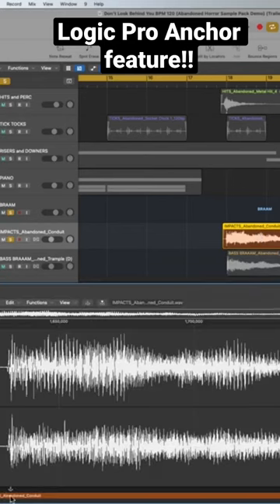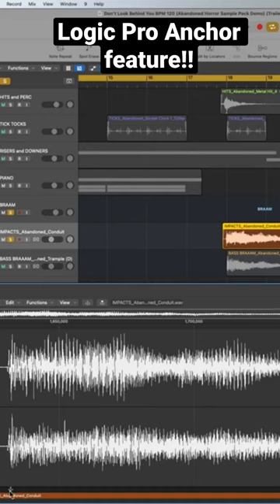Logic Pro anchor feature! Great for aligning samples with a delayed “hit” to the grid!